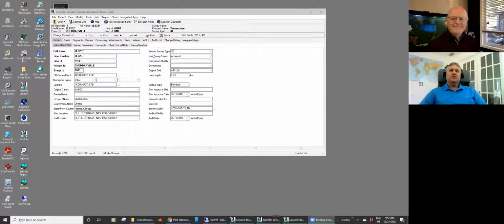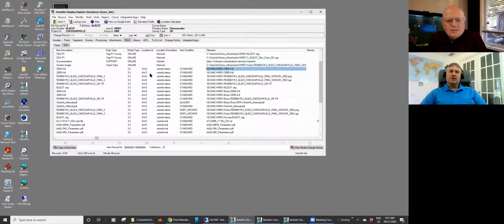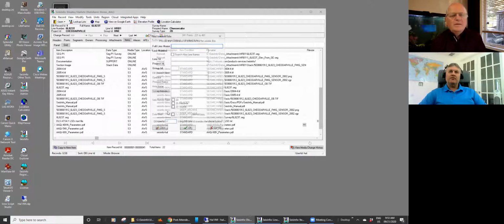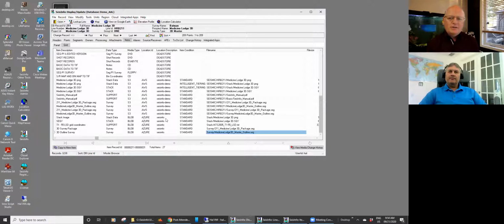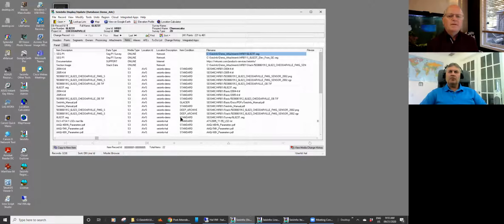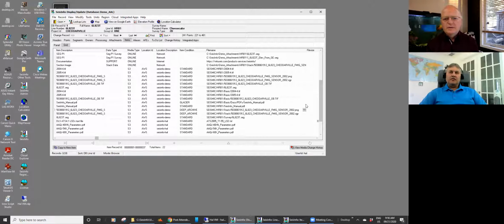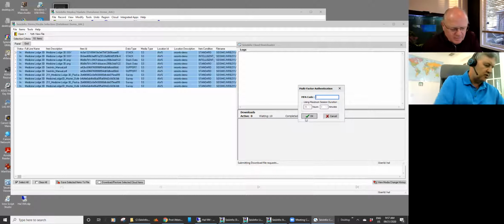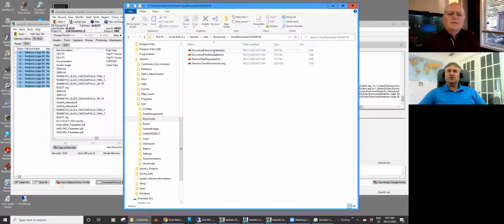Network Cloud Hybrid Storage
As part of our Virtuseis Knowledge Series, in this video we demonstrate how Seisinfo™ connects you to your data, not only on your network, but also to your cloud storage. It also points to your physical data storage locations in a hybrid solution that bridges the gap as companies move from conventional storage to data on cloud.